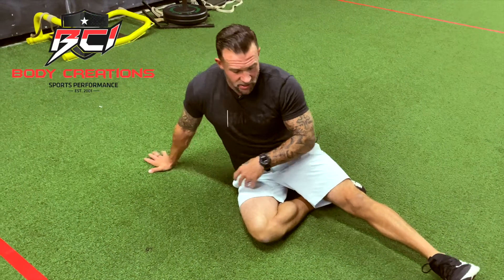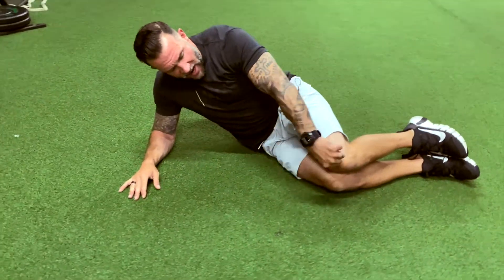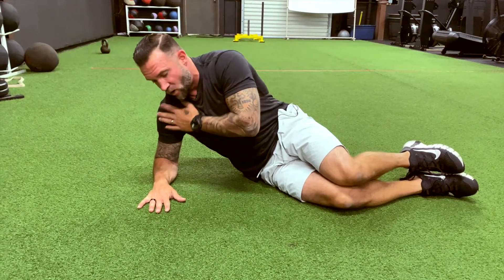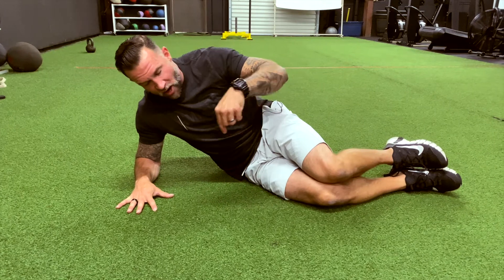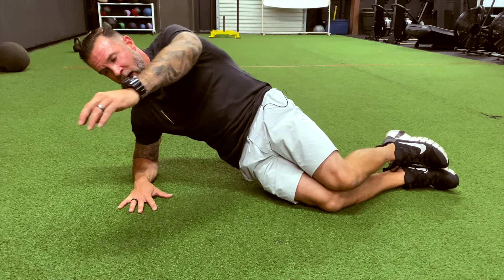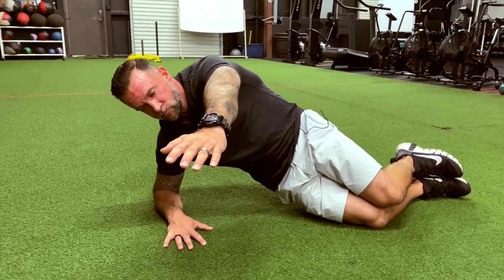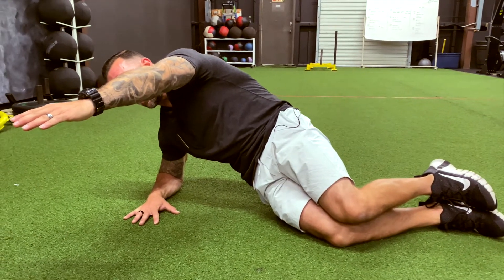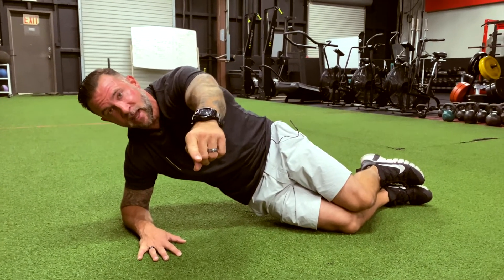Side Hook Lying Plank